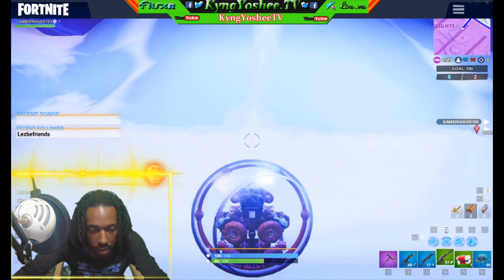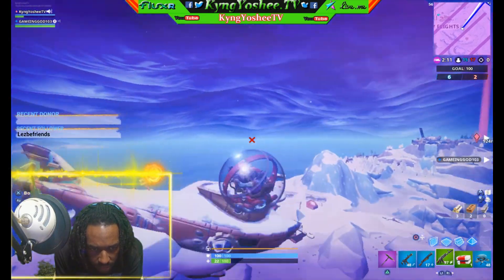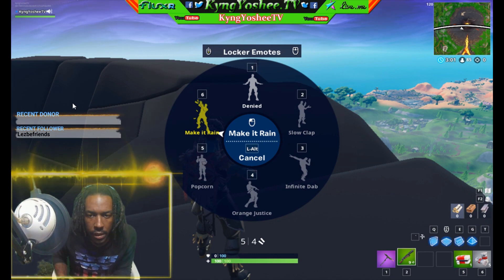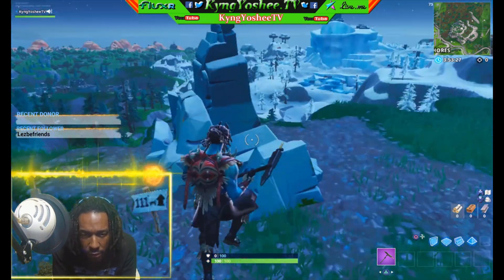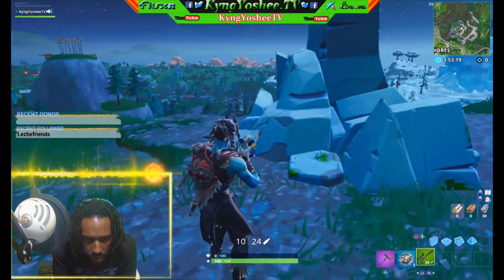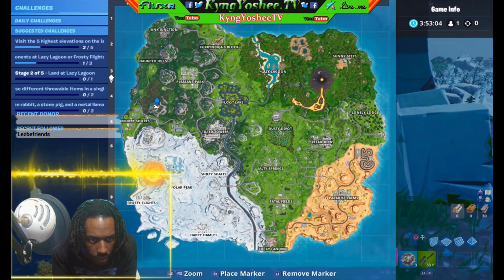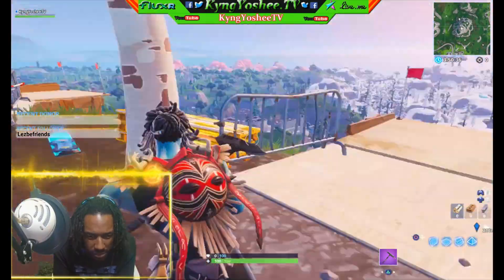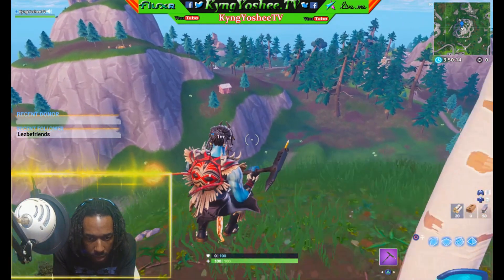Visit The 5 Highiest Elevations on The island - fortnite season 8 week 6 challenges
heres five different locations you guys can  visit to complete this challenge.